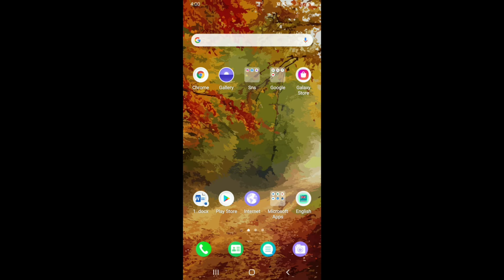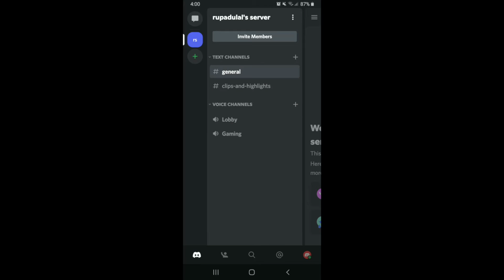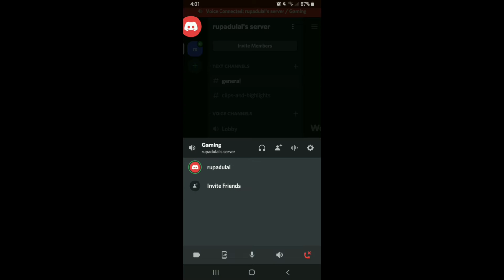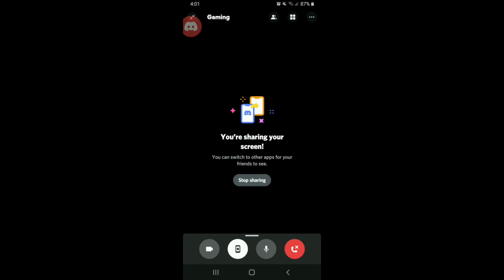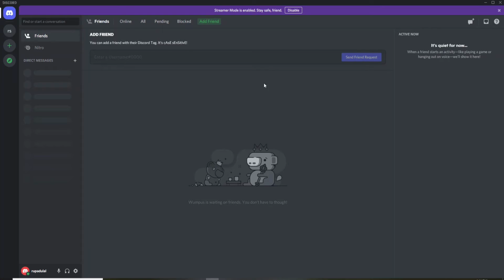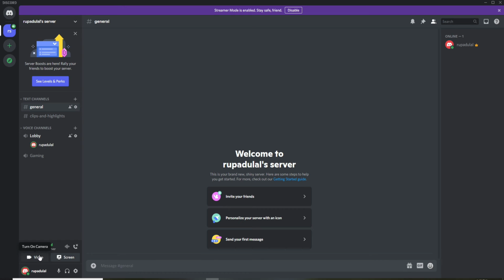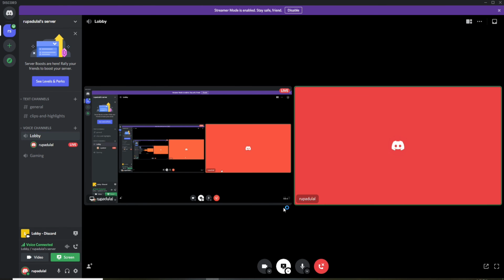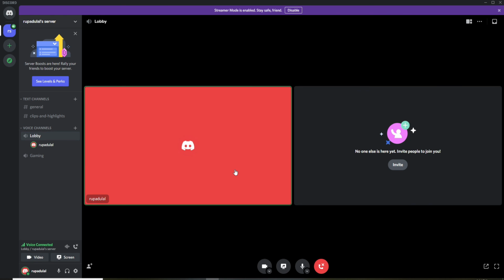How to Share Screen on Discord From Mobile & PC (2021) | Stake Screen | Discord Tutorial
How to Share Screen on Discord From Mobile & PC 2021
It's easy to share your screen on Discord with mobile and PC.
Follow these steps:
STEP 1 - Open the app on mobile and login.
STEP 2 - Click on the hamburger icon in the top left corner of your screen.
STEP 3 - Under voice channel, select voice channel and click "Join voice ".
STEP 4 - Tap on " Invite Friends " if you want.
STEP 5 - Tap "Share Screen."
STEP 6 - Select " Start Now ".
STEP 7 - Tap " Stop Sharing " if you want to stop it.
STEP 8 - For PC, open the app on PC and login.
STEP 9 - Select a voice channel and click on " video ".
STEP 10 - At the bottom, click on " share your screen".
STEP 11 - Choose a screen you want to share and make changes according to your preferences.
STEP 12 - Click " go now".
Discord is the only cross-platform voice and text chat app designed specifically for gamers. It's free, secure, and works on both your desktop and phone. With it you can talk to all of your friends at once or make new ones! You don't need to buy any extra equipment because discord syncs across all of your devices (phone, computer). There's no complicated setup process so you can start talking right away. All this means less time spent setting up a group call with friends and more time gaming together! Voice chat: Join your teammates or friends on voice channels to talk while you play! Use our high quality built-in audio or add Discord Overlay (a screen sharing application) for more visibility into gameplay.
With over 25 million members, it's also the world's most popular way to play games with friends. Channels: Create custom channel communities with unlimited members that you can control access too like an online forum or private Facebook group. Multiple Server Support: Connect your Discord account through our website, download our free desktop client application, or ask for help from one of our in game moderators if you have any trouble connecting! Discord is a free and secure all-in-one voice and text app that lets you chat with others in real time. You can use Discord to easily set up text and voice channels with your friends, family members, or gaming partners. You'll be able to share photos, videos, live streams, and anything else you want! You'll never have a group chat go silent again with Discord's low-latency, crystal clear voice quality. And its built-in screen share function lets you broadcast your gameplay from anywhere! There are tons of great features like Rich Presence so you can find out what game your friends are playing, and Screen Share to show off your latest creation.
 Discord will never bother you with ads or spam messages--and it won't sell your personal information either. If you're looking for a way to get in touch with other players, start talking today! Participate in one of thousands of communities about anything from gaming to anime. With Discord, you can join text and voice chats with friends or strangers around the world to discuss gaming strategies, share memes, talk about your favorite TV shows - anything you want! You'll never be bored again waiting in lobbies or on hold when you have Discord. And it's free to boot!

0:00 - INTRO
0:21 - How to screen share on Discord from Phone and PC?
2:41 - OUTRO